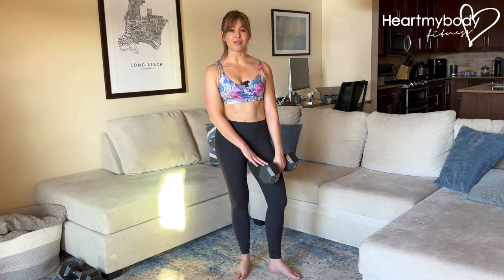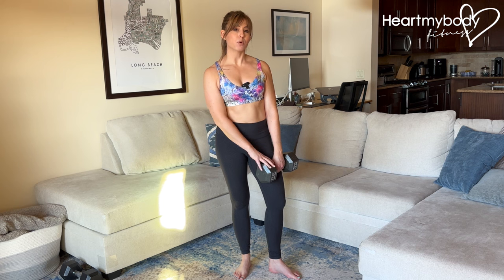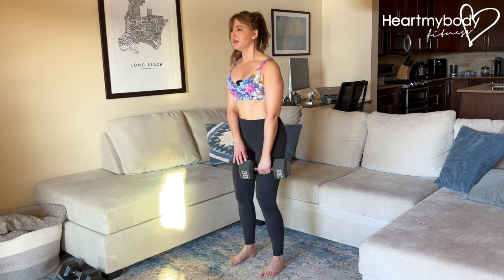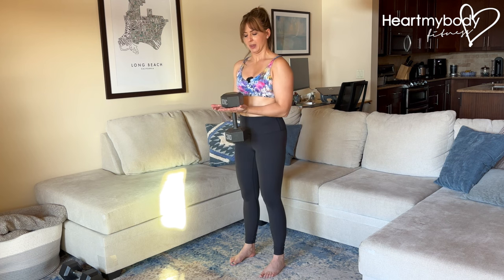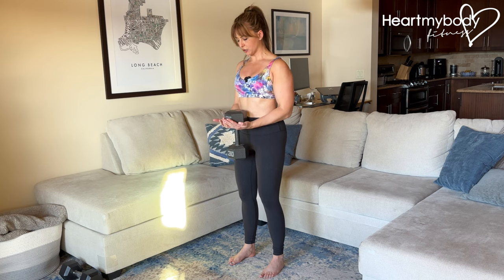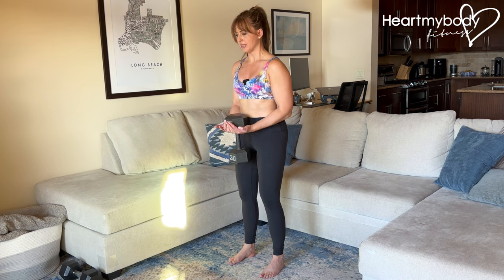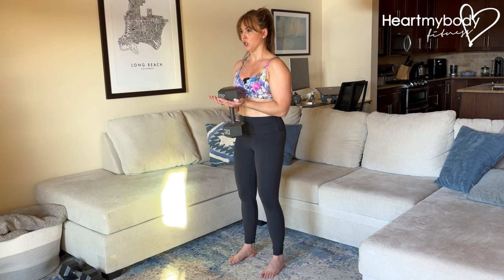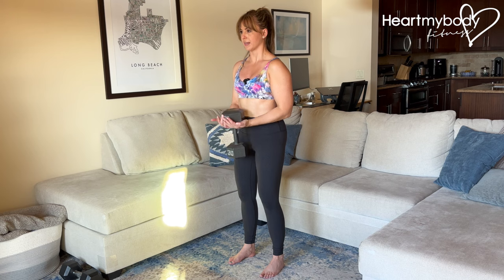How to do a Dumbbell Waiter Curl